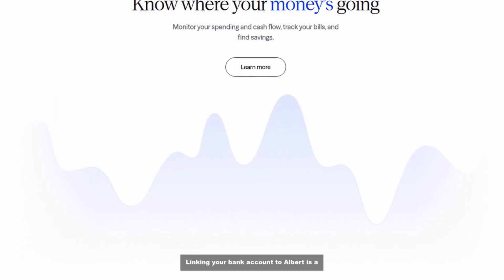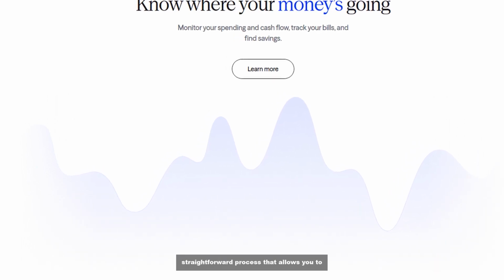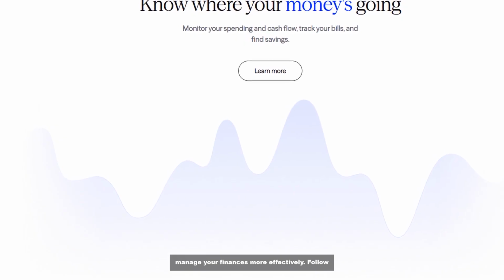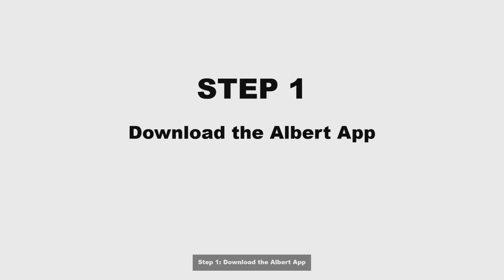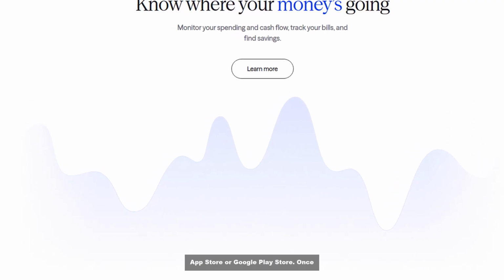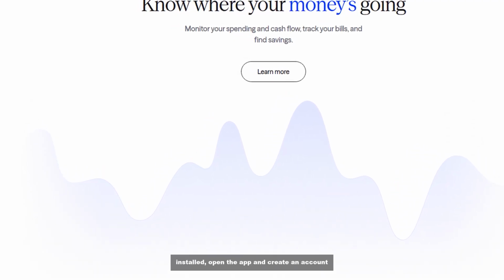How To Link Your Bank To Albert 2026 (FULL TUTORIAL)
In this video, we provide a comprehensive guide on How To Link Your Bank To Albert 2026 (FULL TUTORIAL). Learn the step-by-step process to seamlessly connect your bank account to the Albert app, ensuring you can manage your finances effectively.